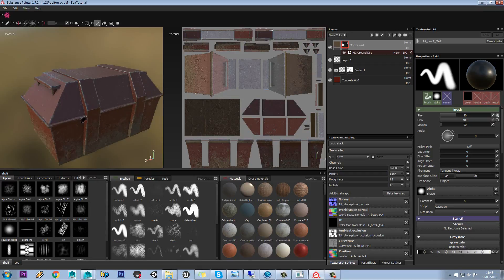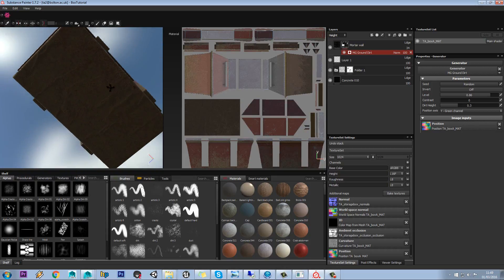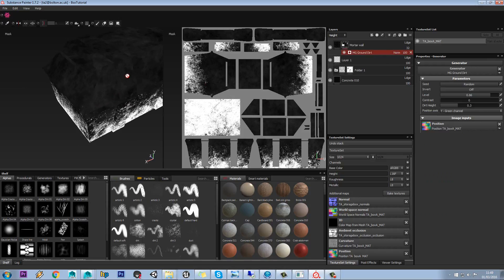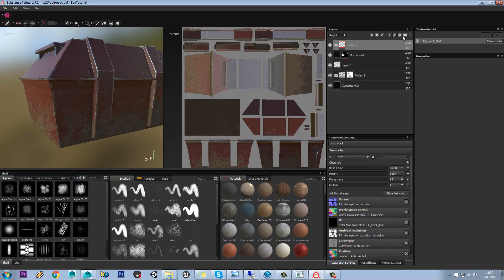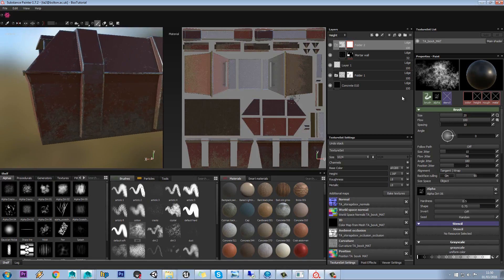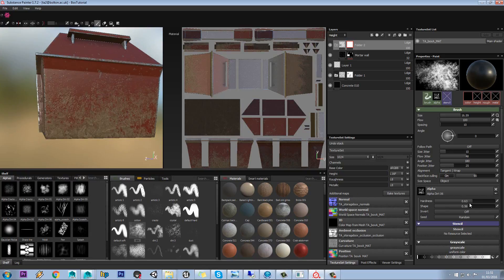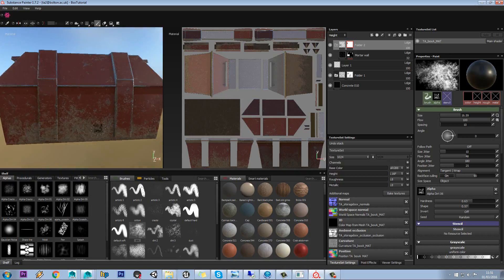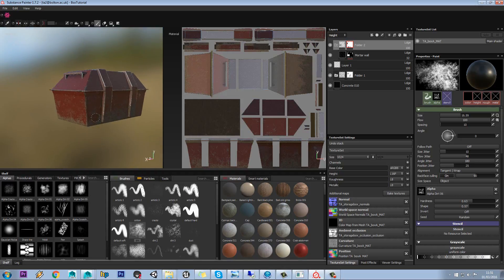Substance Painter - Storage Box Tutorial PT3 - Editing Masks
In this tutorial we manually edit the masks on our dirt and worn metal materials to avoid the generic substance look